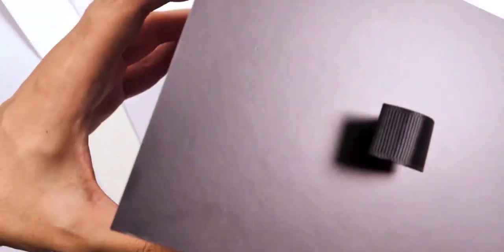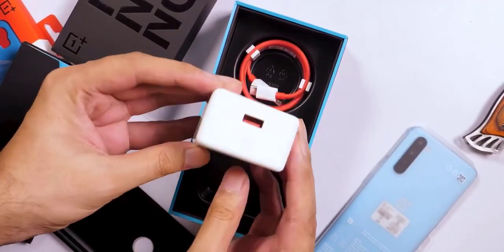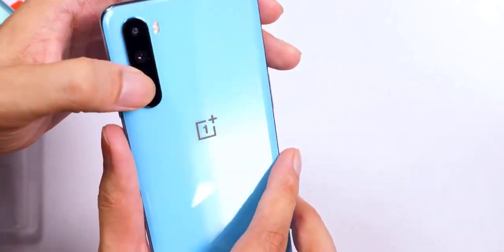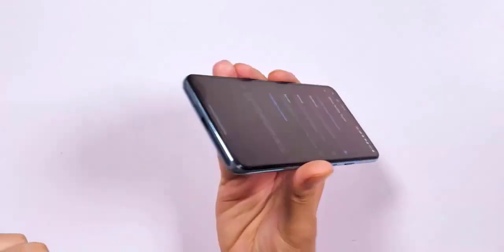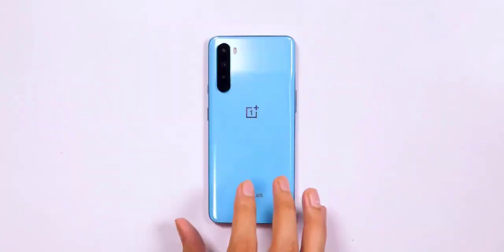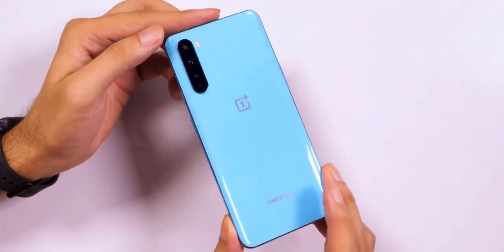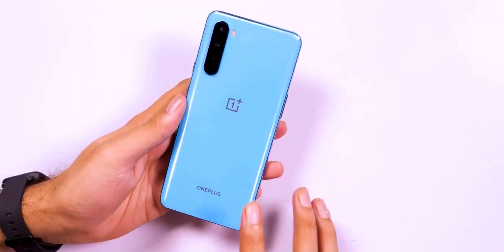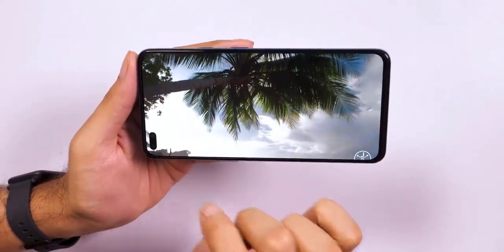OnePlus Nord Unboxing